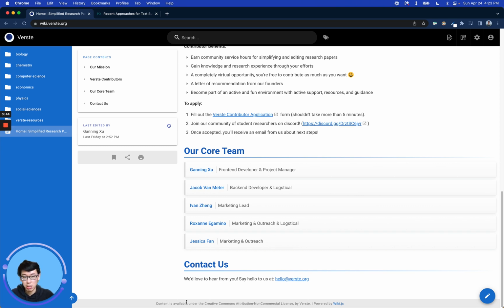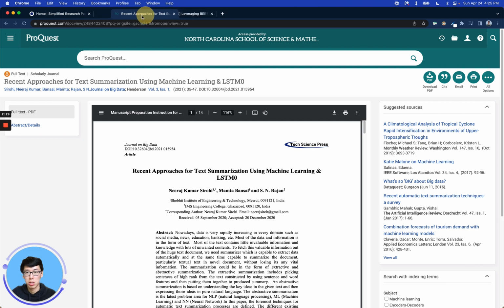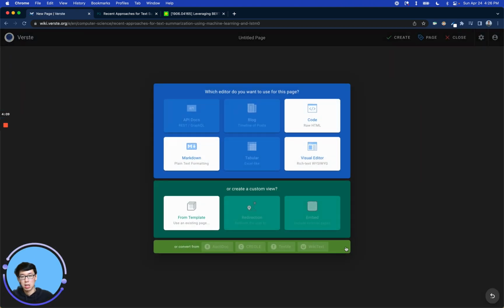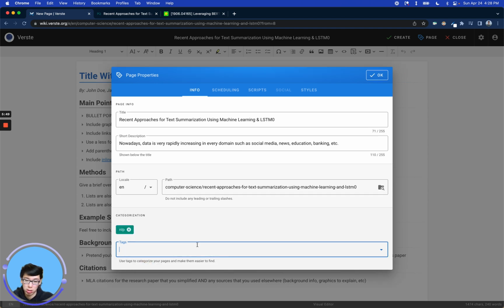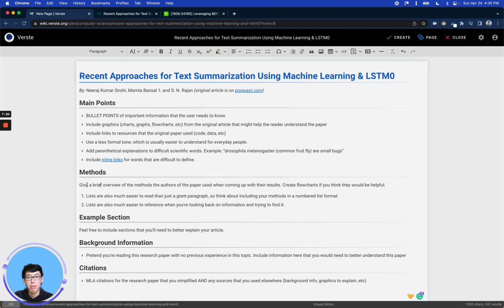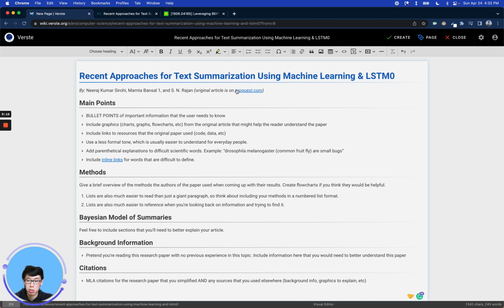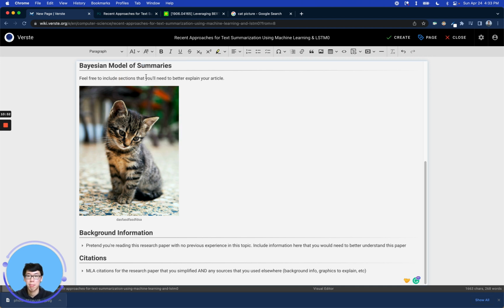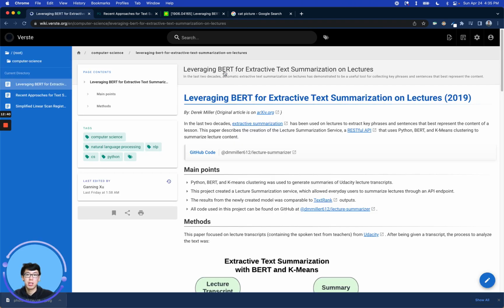How to Create Research Paper Simplifications Using Wiki.js | Verste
ABOUT US
Verste is a student-led nonprofit organization that creates simplified versions of difficult to read research papers. As students, we’ve experienced firsthand how difficult it is to understand a research paper filled with complex vocabulary and scientific concepts. We’re here to change that.

By creating simplified versions of research papers, we provide a stepping stone for high school students and undergraduate researchers reading their first research papers. At the same time, researchers who’ve read plenty of papers in their careers are provided with a consistent experience that allows them to comprehend key points of a research paper in a fast and efficient manner.